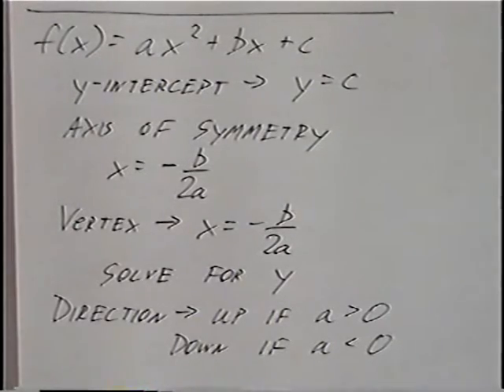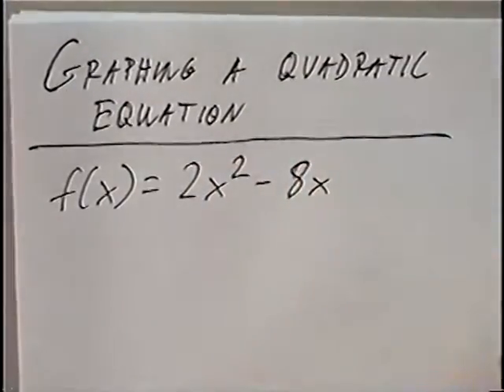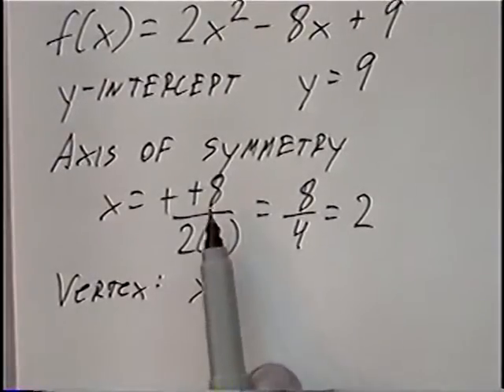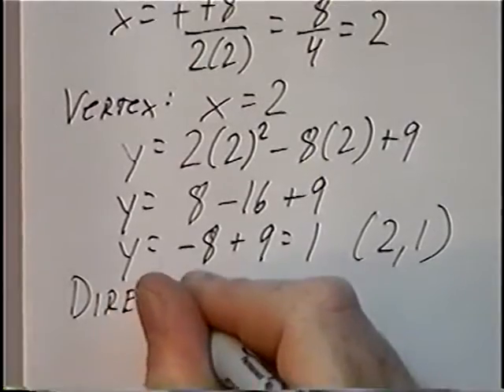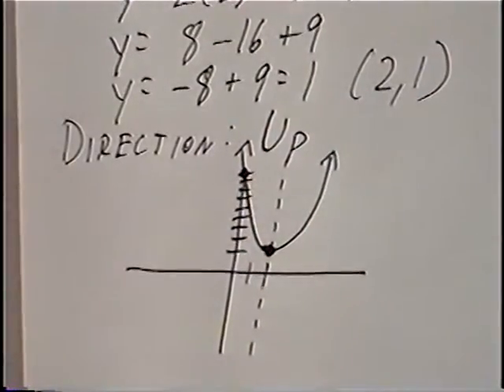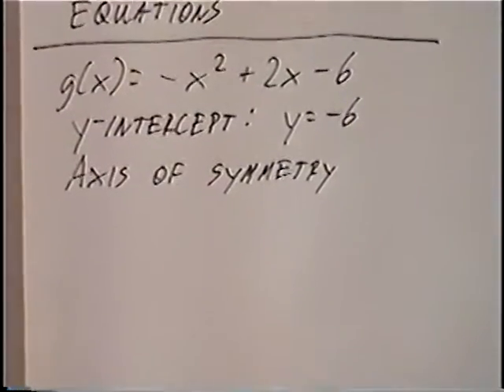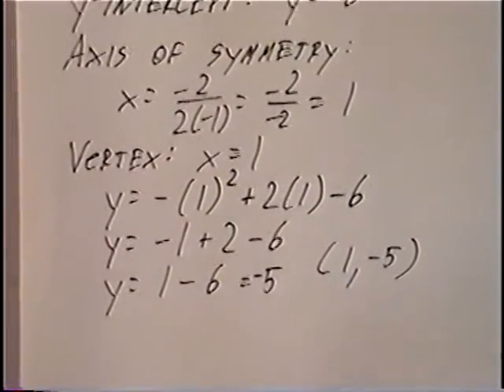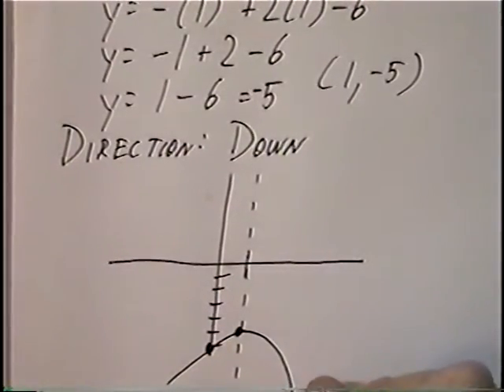Algebra 2 5.1 part 1